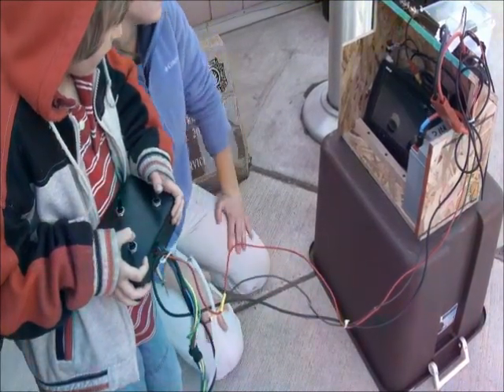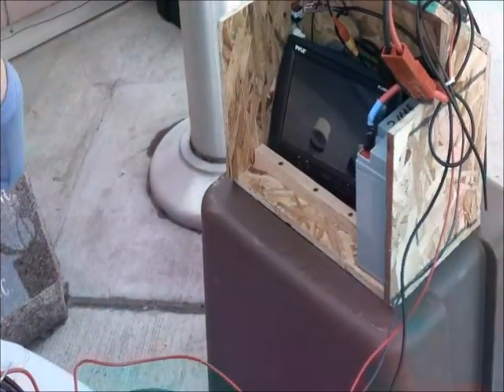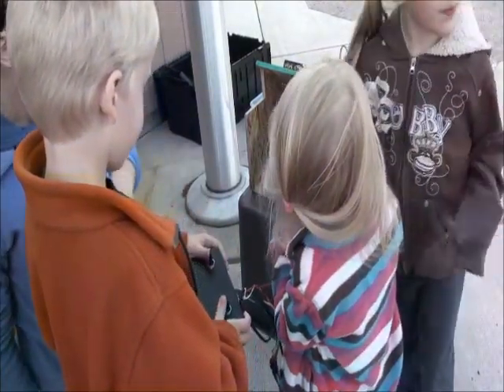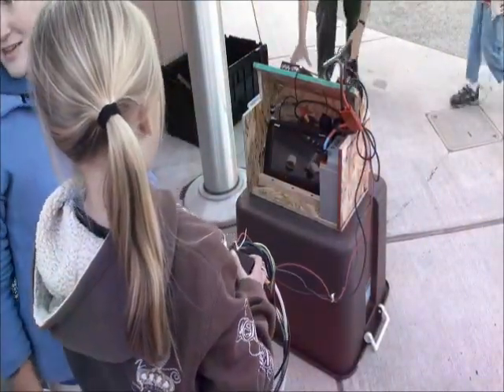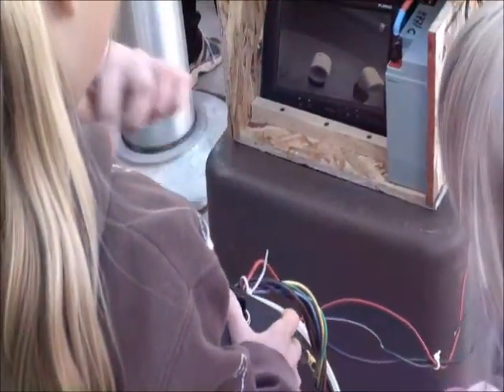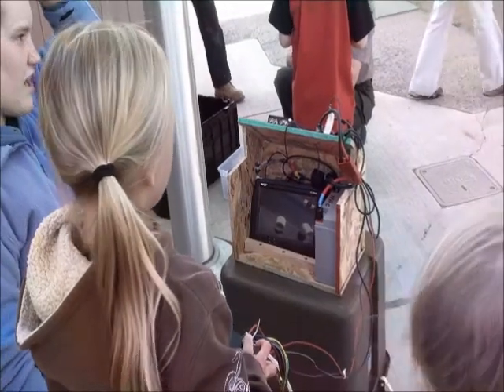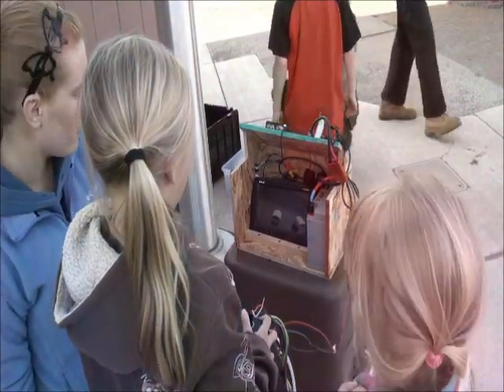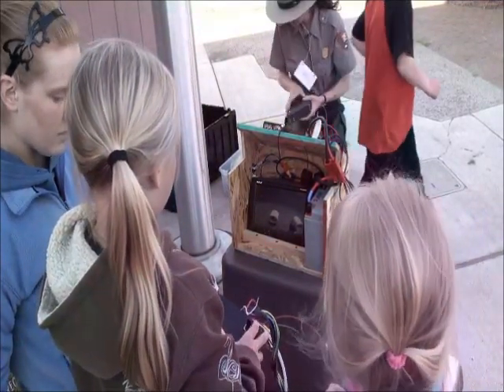guiding_robot.wmv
Outside the Portage Lake District Library in Houghton, following a presentation on Isle Royale National Park, Dollar Bay High School student Victoria Kangas helps children learn to guide (remotely by computer) robots the high school students made in their science class. The children attempt to make the ROV (Remotely Operated Vehicle) pick up an object under water.